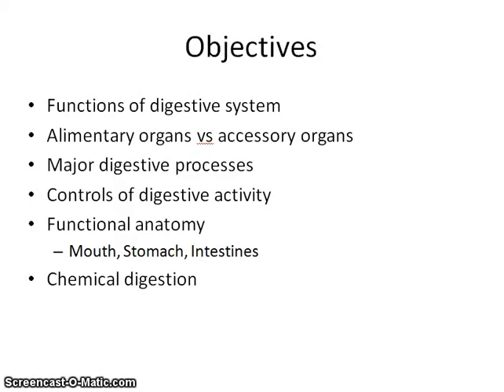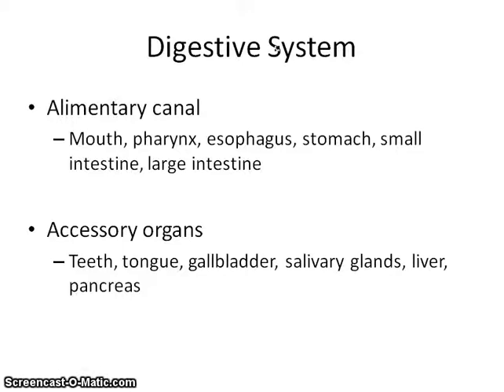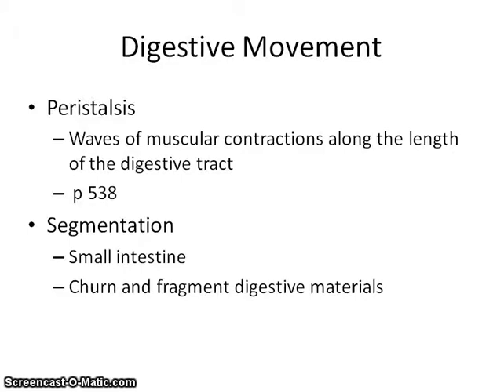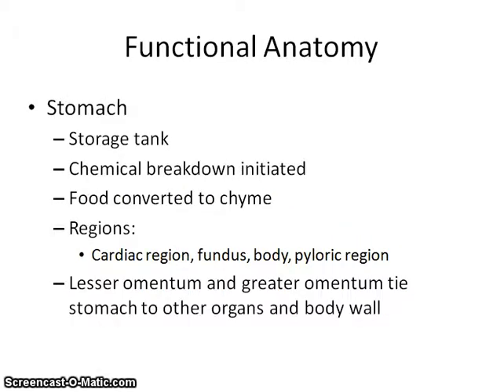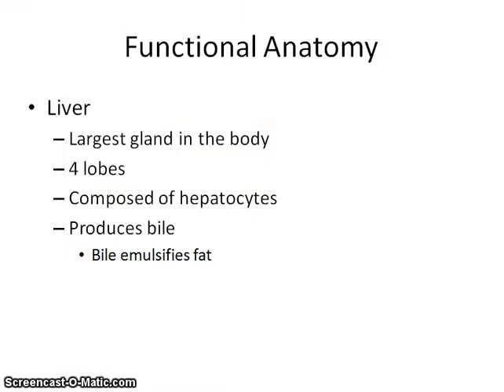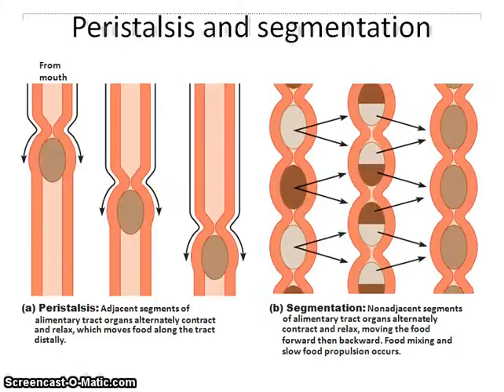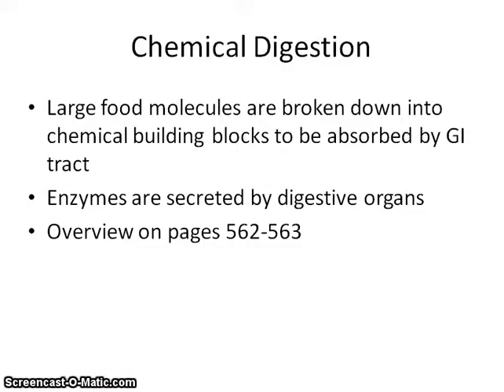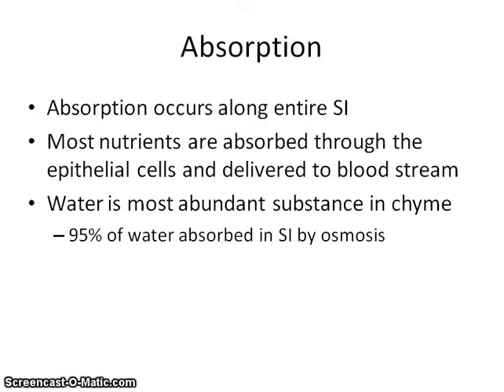G150- Digestive System